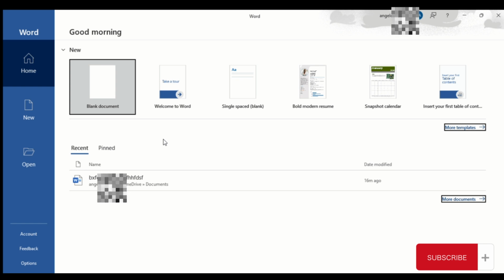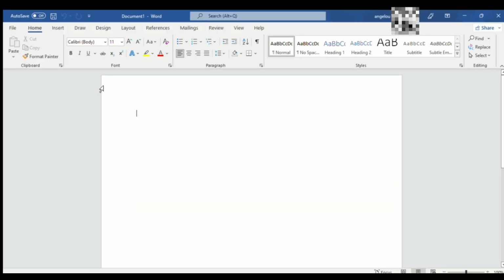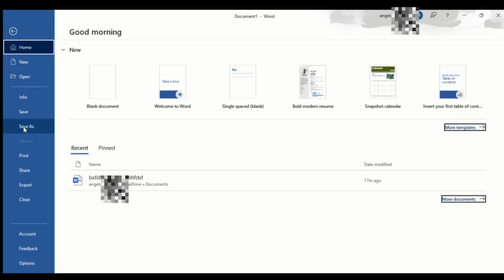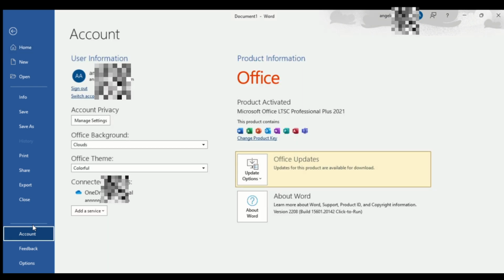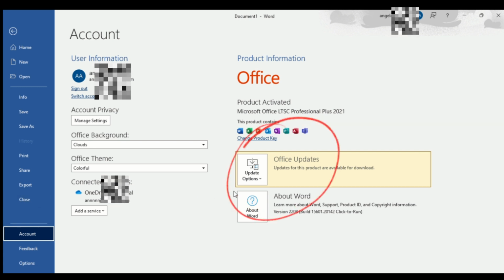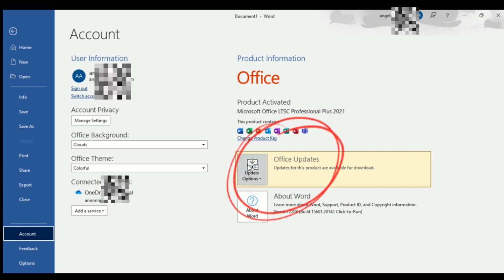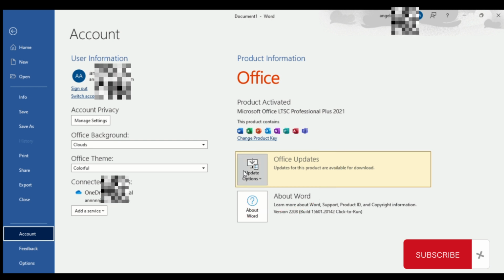How to Update Microsoft Office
Welcome to Platform Mastery! In this concise and informative video, we'll teach you how to update your Microsoft Office suite in just 1-3 minutes. Keeping your Office applications up to date is essential for accessing new features, bug fixes, and improved security. Join us as we guide you through the simple steps to ensure you have the latest version of Microsoft Office, empowering you to work efficiently and make the most out of your Office experience.